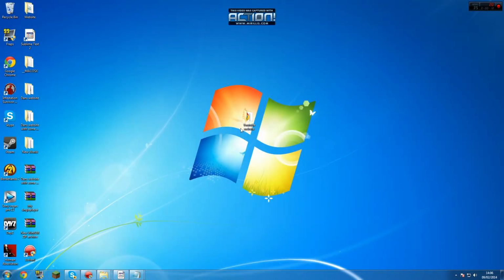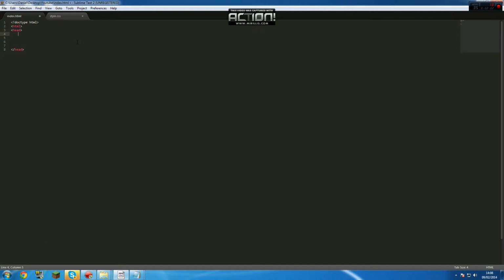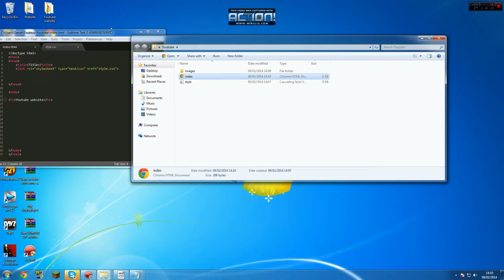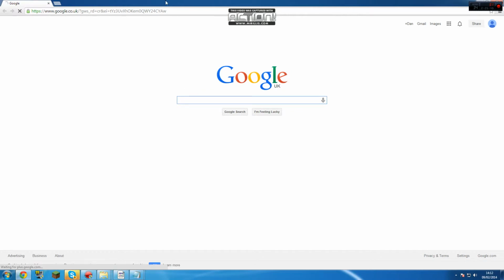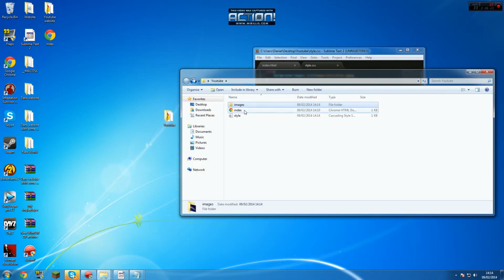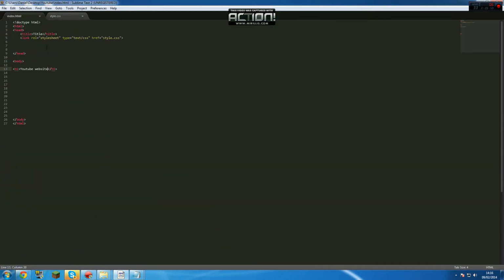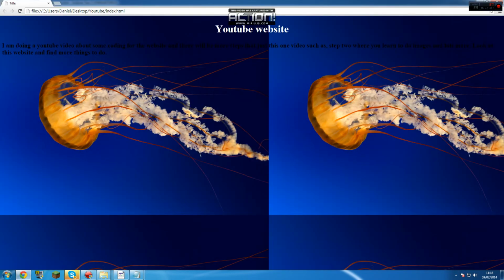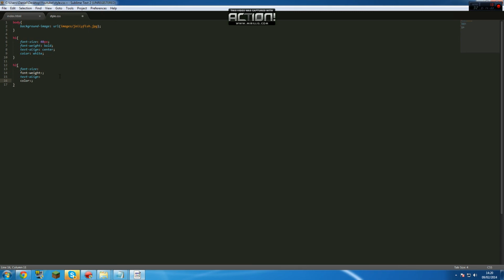How to code your first website (1/3)